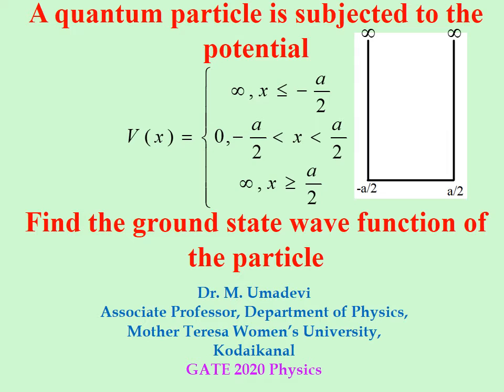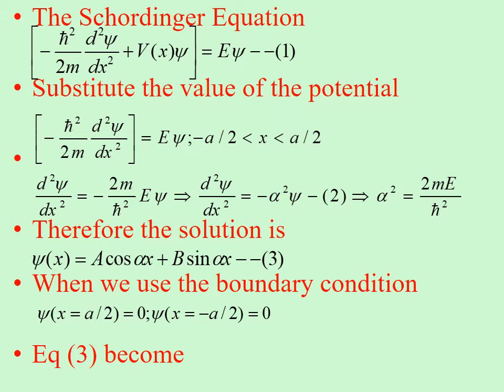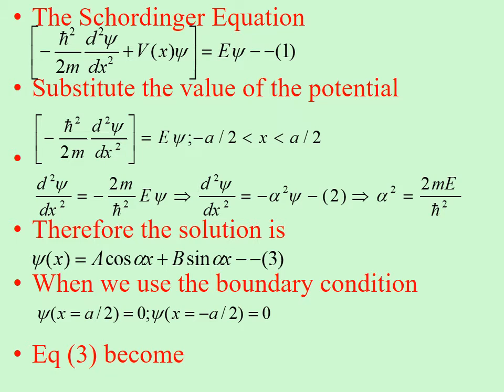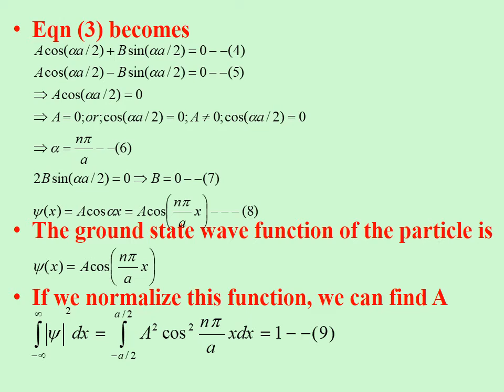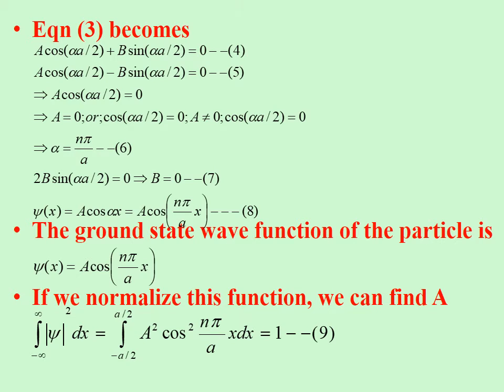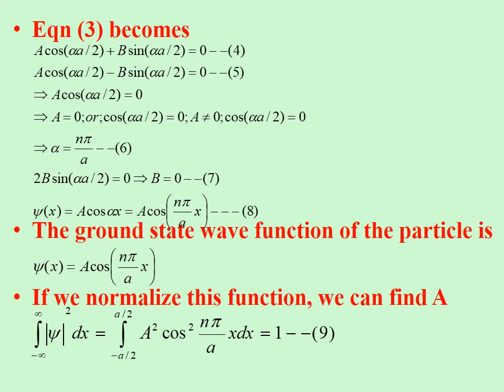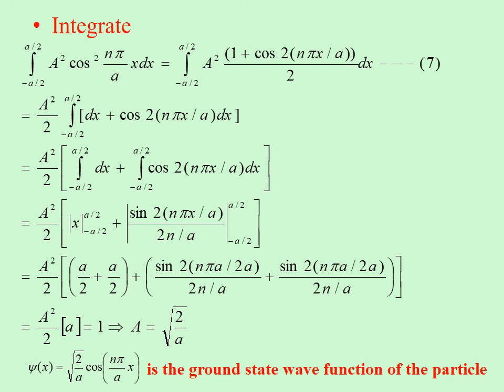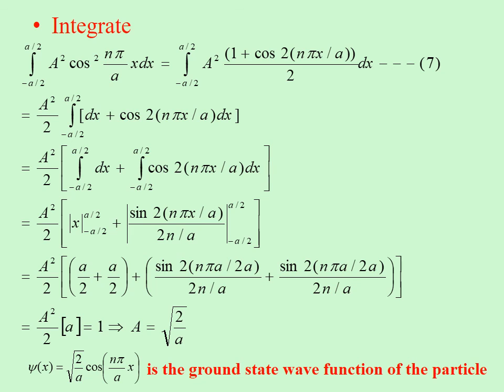Quantum Particle in the infinite potential well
GATE 2020 Physics
Dr. M. Umadevi
Associate Professor
Department of Physics
Mother Teresa Women's University, Kodaikanal